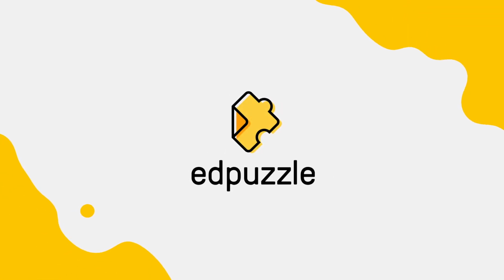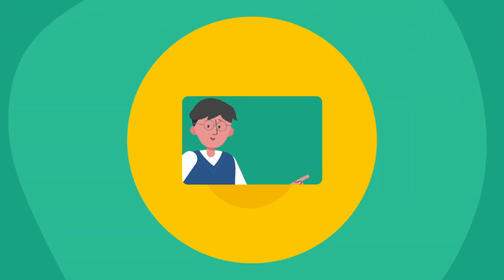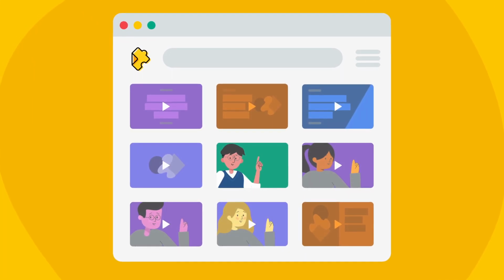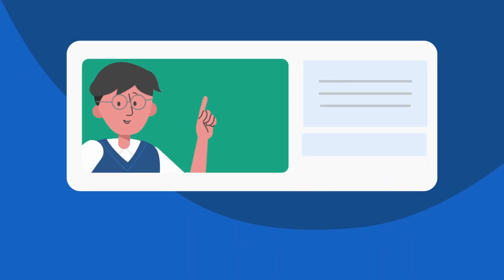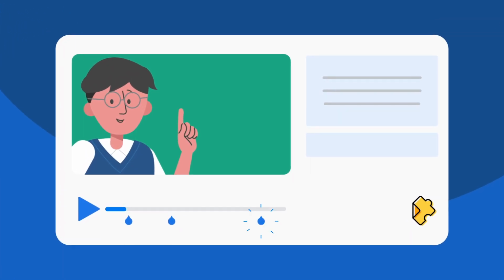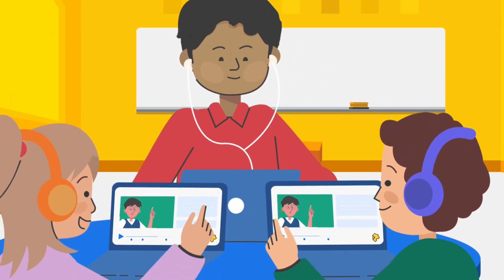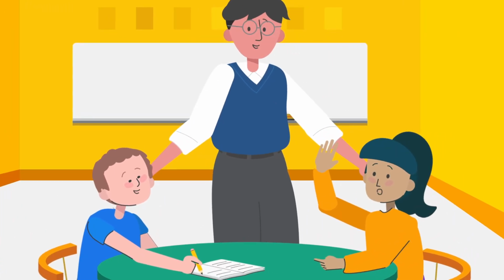Edpuzzle for Primary School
Looking for ways to use video with your younger students, but don’t know where to start? Discover why Edpuzzle is the perfect choice for your elementary classroom.

Get more tips for how to use Edpuzzle with primary school students